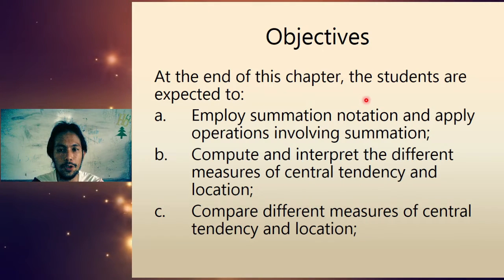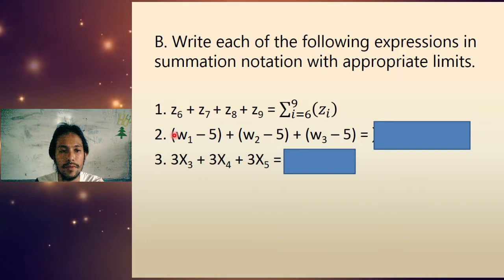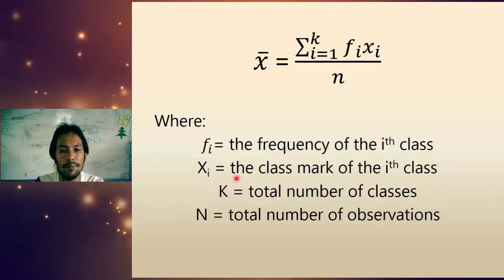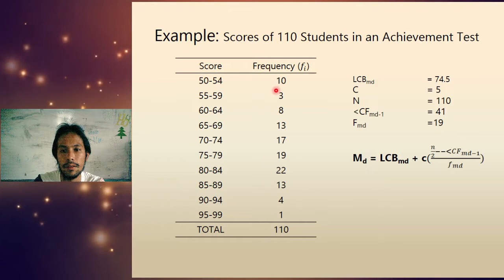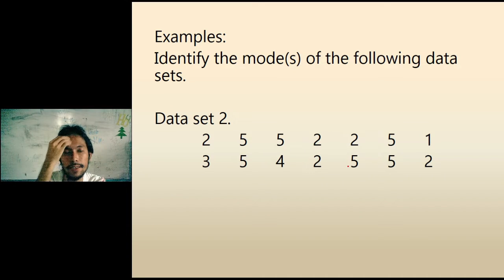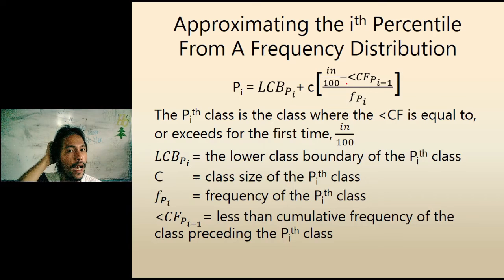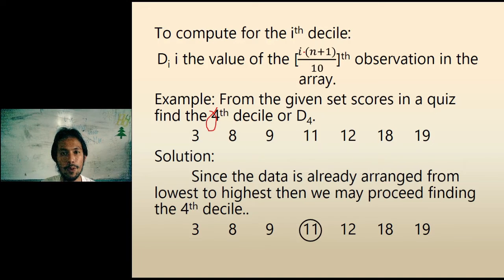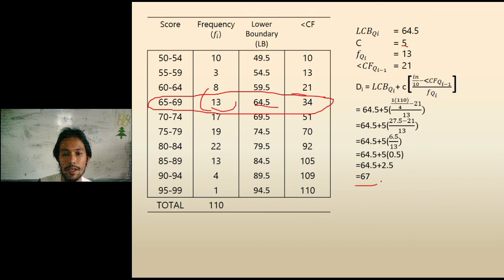MEASURE OF CENTRAL TENDENCY AND LOCATION